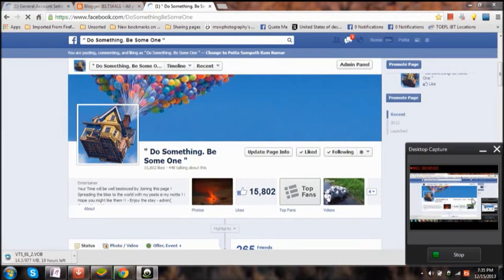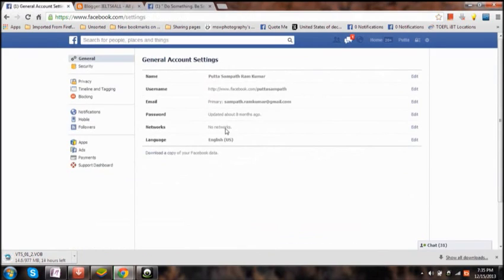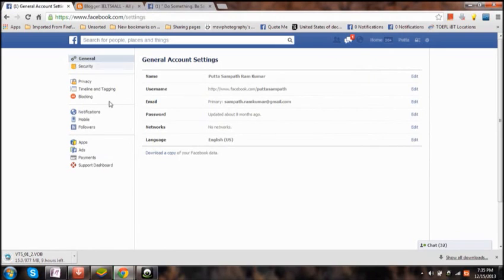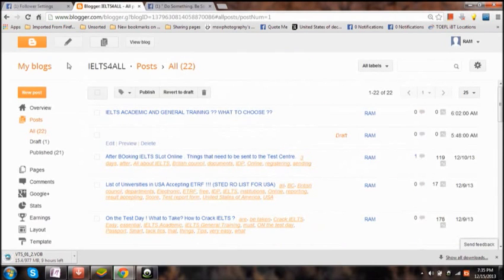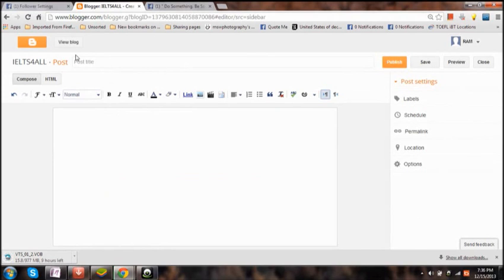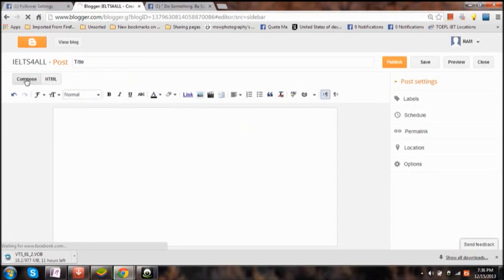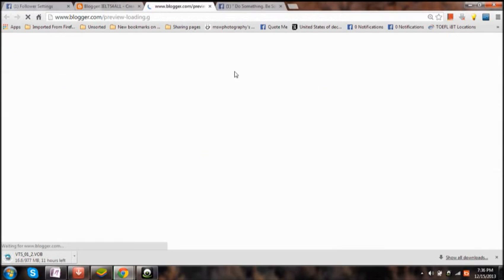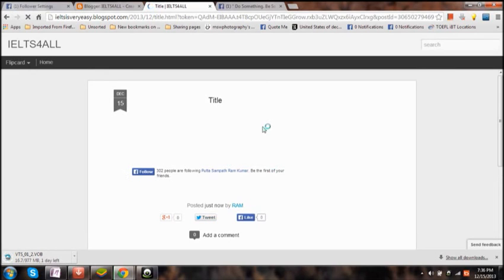How to Embed the FOLLOW Button OF YOUR Facebook PRofile on Blogs or Websites !! EASY !!!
If you are Maintaining Blogs or websites this video will be most usefl to you ! :) in this video i have shown you how you can embed the FOLLOW Button of your facebook profile on to your blog or website. Really EASY !!! Start Building followers ;) . i wish you all a great day !